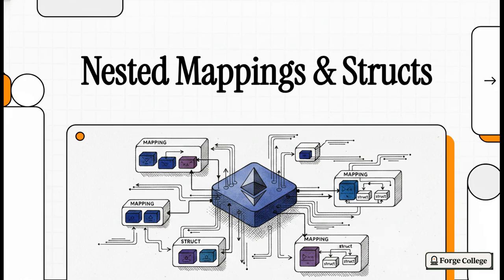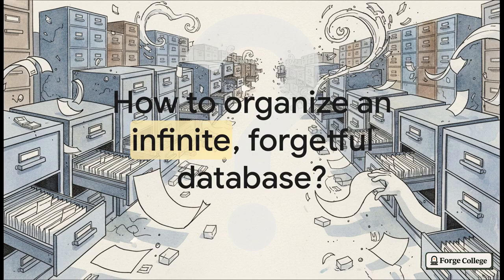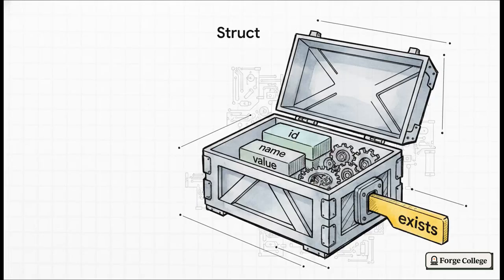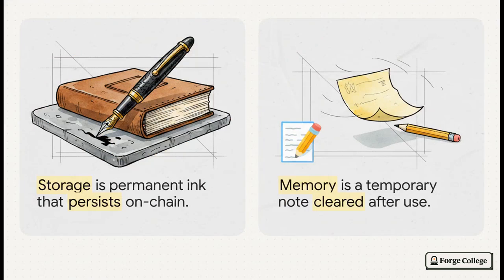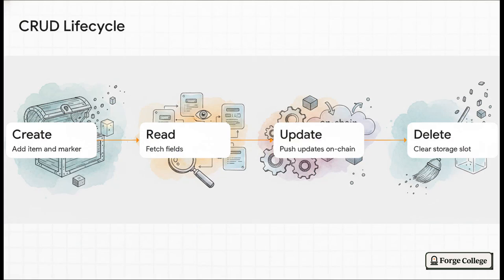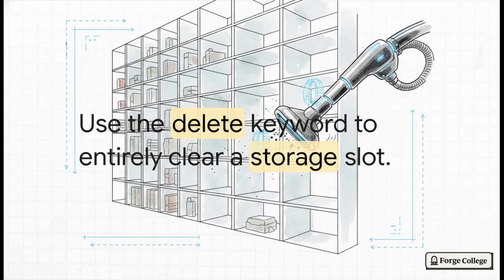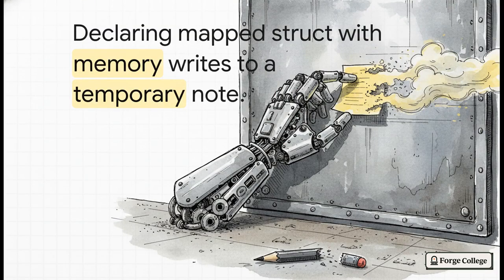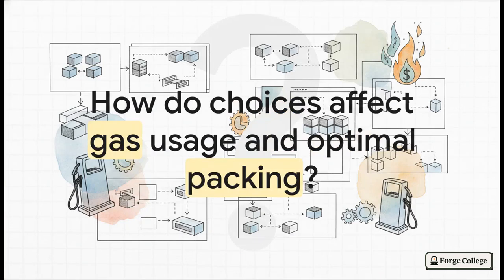Designing Nested Mappings & Struct-Management Patterns — Forge College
How do you model multi-dimensional state in Solidity without introducing storage bugs, unexpected zero values, or gas inefficiencies? This lesson shows practical patterns for combining nested mappings with structs so your on-chain models are safe and predictable.

You will learn to design a two-level mapping shape (owner address -⟩ collection ID -⟩ item struct) that fits common domain models such as users owning collections of items or organizations with per-period records. The lesson walks through implementing compact, gas-conscious CRUD functions: create a collection, add or update an item, read item fields, and delete an item. You'll get concrete guidance on when to use storage vs memory, how storage references behave for nested mappings, and which coding patterns prevent inadvertent copying or zero-value surprises. The sample artifact compiles with Solidity 0.8.x and demonstrates clear storage layout and upgrade-friendly choices.

Intermediate Solidity developers who already know basic mappings and structs and want hands-on design patterns for multi-dimensional state and controlled write operations.

- Designing nested mappings keyed by owner (address) and id (uint256) with an item struct
- Implementing safe CRUD functions for nested state (create, read, update, delete)
- Correct use of storage vs memory to avoid accidental copying and zeroed values
- Understanding mapping defaults, non-iterability, and storage references
- Gas and readability trade-offs when modeling lists, counts, or direct mapping entries

Ready to build the example and follow the hands-on steps? Create a file named NestedMappings.sol, set pragma solidity ^0.8.0, and compile with solc, npx hardhat compile, or Remix to iterate locally or in-browser. Start practicing the patterns you just learned